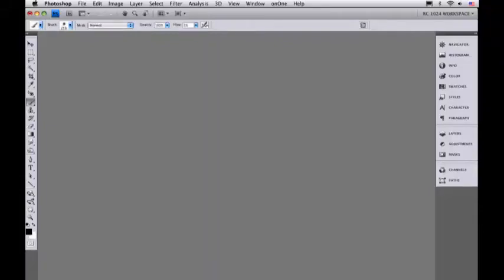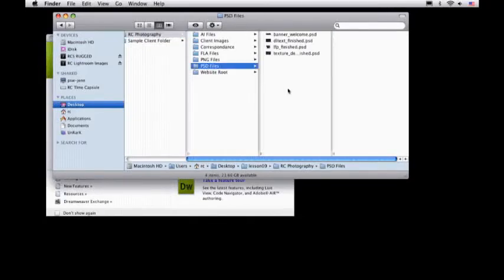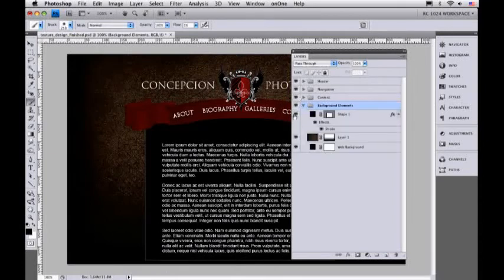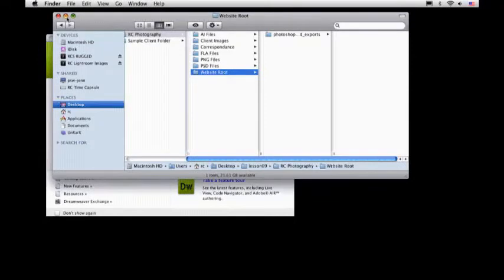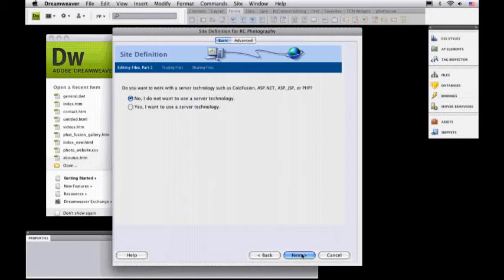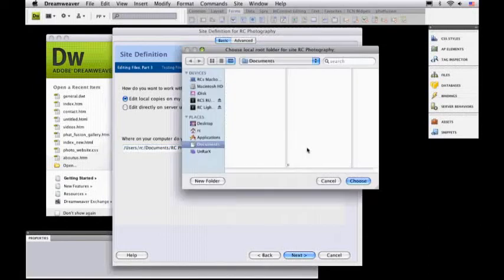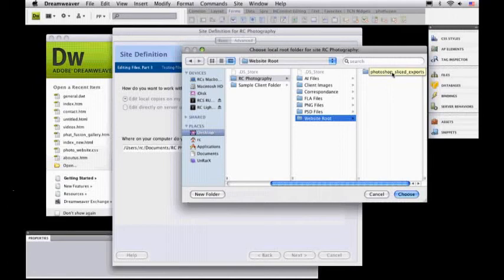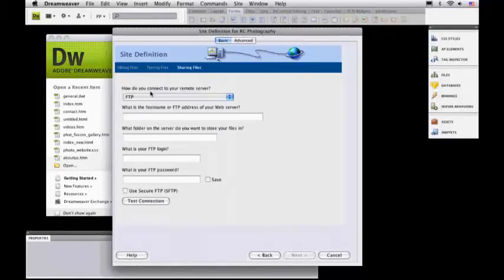09. Defining a Website in Dreamweaver تعليم تصميم مواقع فوتوشوف ودريم ويفر الجزء التاسع 9